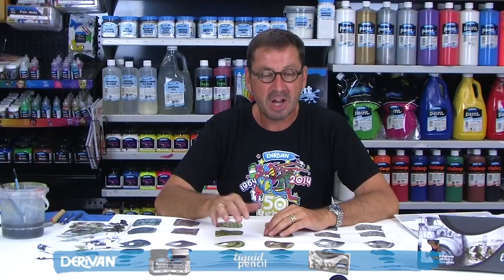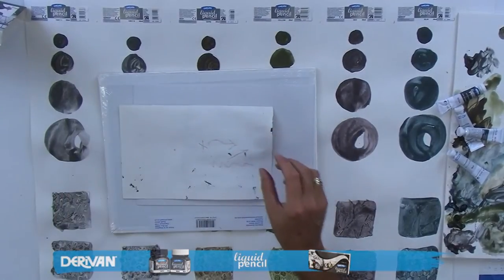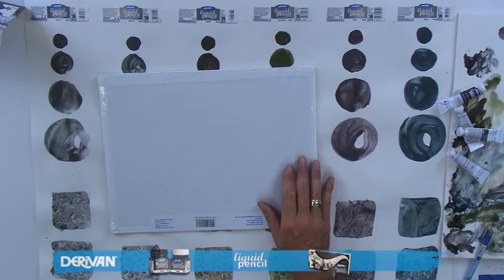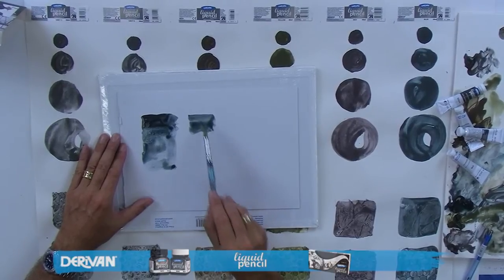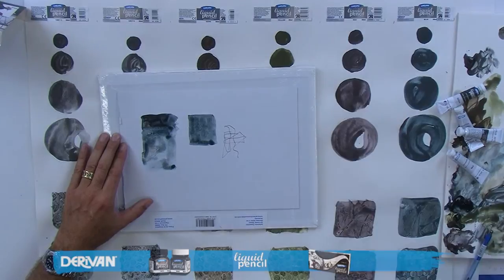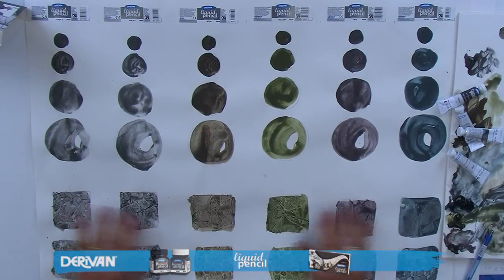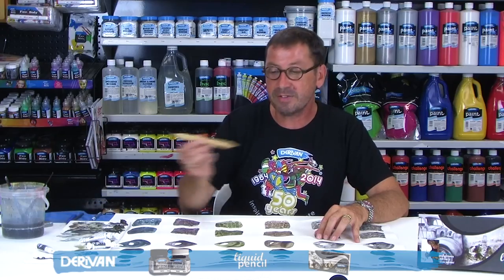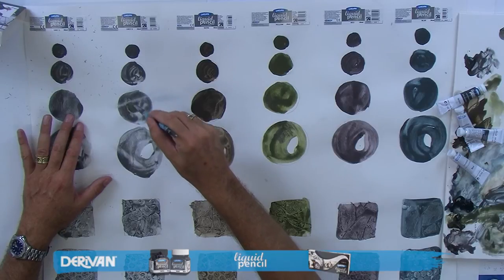How to use Derivan Liquid Pencil - Textures and Colours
Have you ever been sketching and wanted to cover a larger area quickly? Or wanted to just variegate the tone very subtly similar to using a watercolour? Well Derivan Liquid Pencil is capable of all these things and more. Join artist Paul McCarthy as he takes you through the range of colours, formulas and techniques.
Use Derivan liquid Pencil like water colour, like a pencil or use your imagination!

All shades in the Derivan Liquid Pencil range were created using natural graphite powder, just like those used in the more familiar solid form and most commonly known as the active ingredient in lead pencils.

Graphite is a common, naturally occurring form of carbon, non-toxic. When carbon compounds are subjected to extreme pressure and heat, it converts to crystalline graphite. However, not all graphites are equal.

There are different types of natural graphite, each sourced from different types of ore deposits and each intended for a variety of uses like, lubricants, batteries, household and automobile paints and, of course, as artist medium. Graphite in various grades of softness or hardness results in different qualities and tones when used in artist media.

Different regions on the planet produce graphite with unique properties. For example, the graphite powder used in Liquid Pencil Grey 3 is sourced from China and has a partially formed structure that contains additional compounds, which give it a deep black colour with a blue undertone. In contrast, the graphite used in Liquid Pencil Grey 9 comes from Sri Lanka and has a more uniform chemical structure that imparts a silver metallic sheen to the finish.